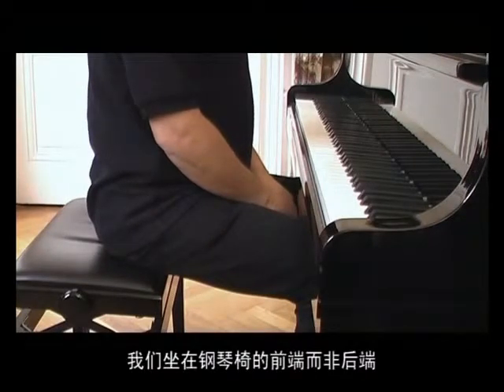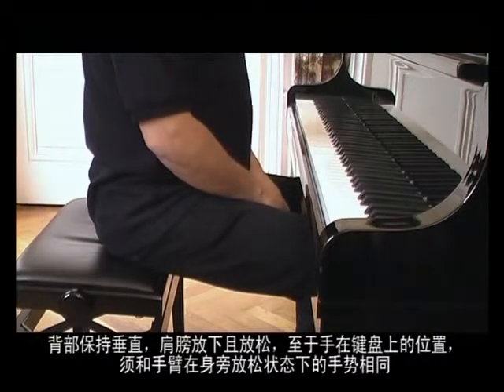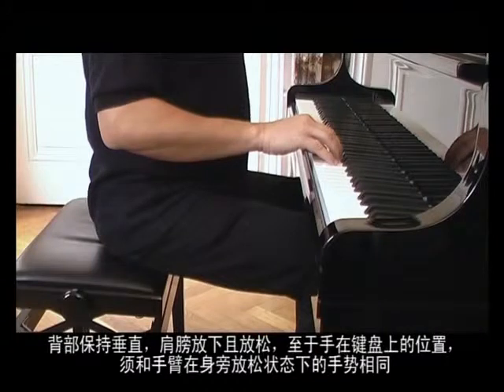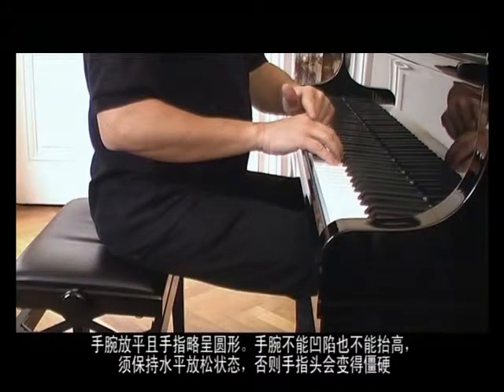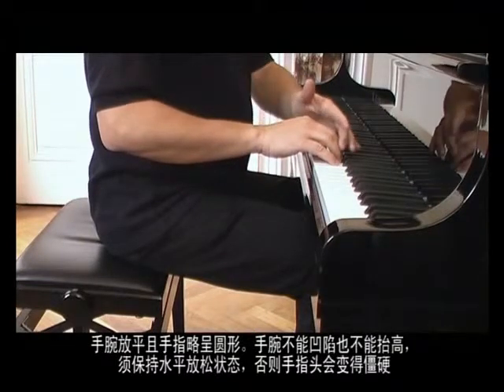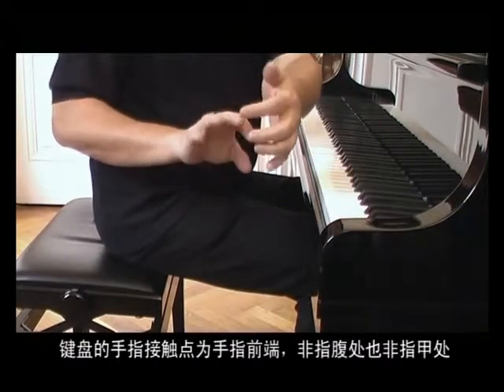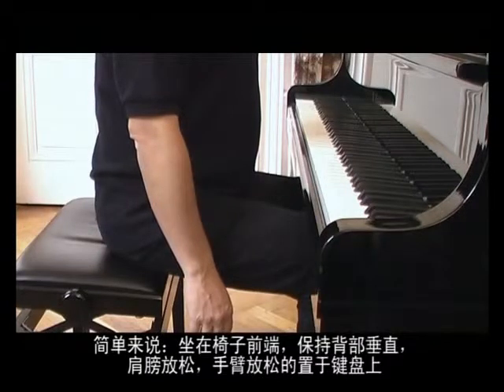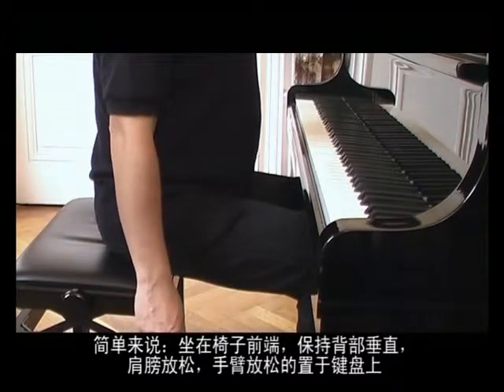在琴体位置.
如何定位自己的身体弹钢琴